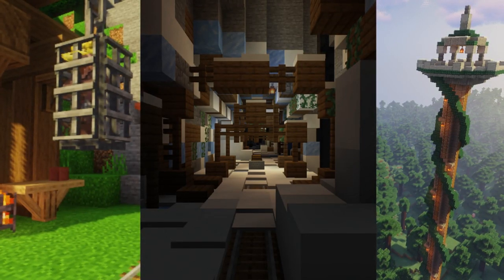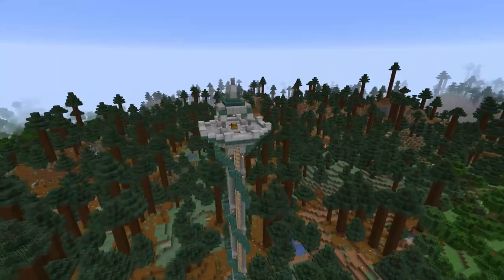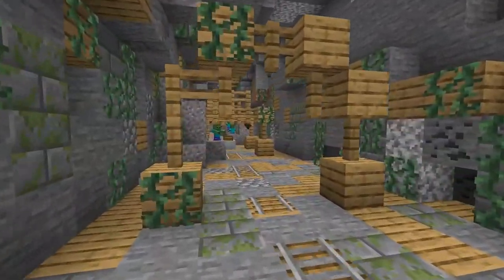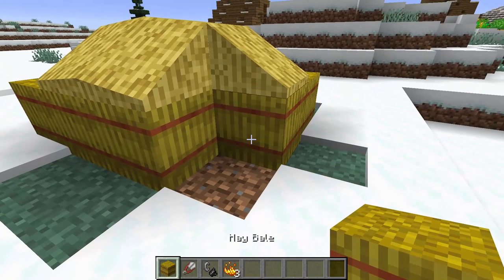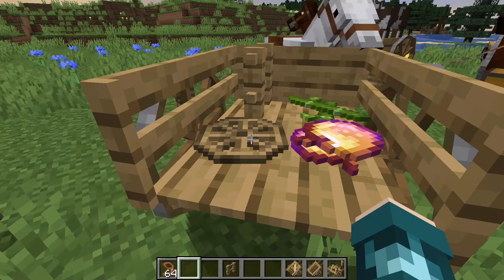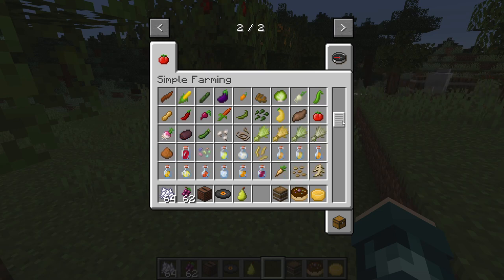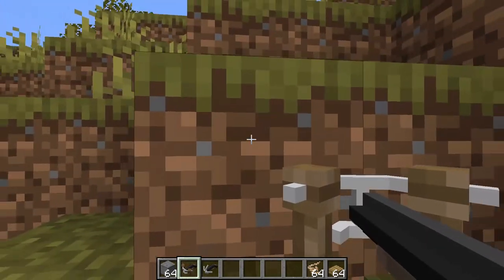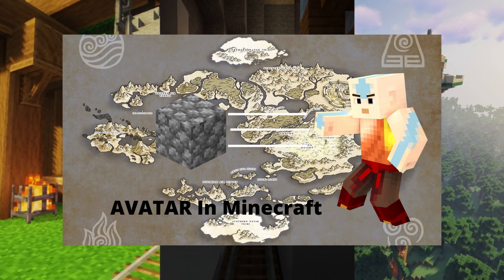10 mods to enhance your Vanilla Minecraft experience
Been a while but here it is: 10 mods that will enhance your vanilla Minecraft experience. These are all mods that don't change the game too much, but will still ad enough that will spice it up.